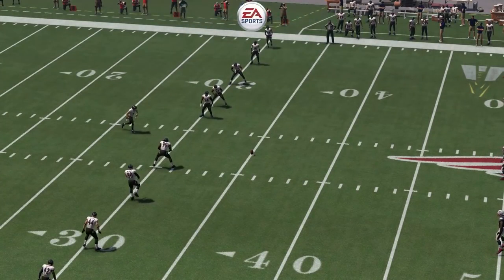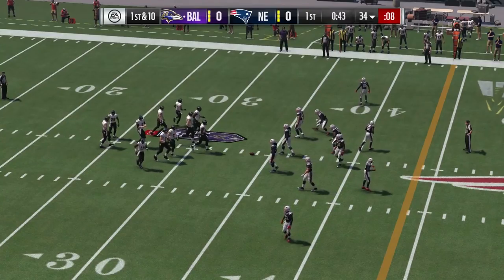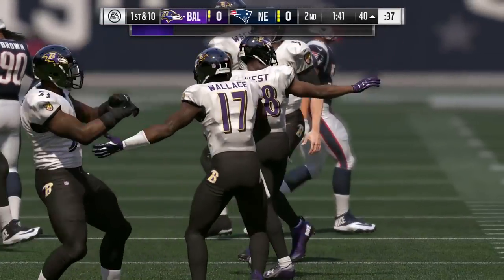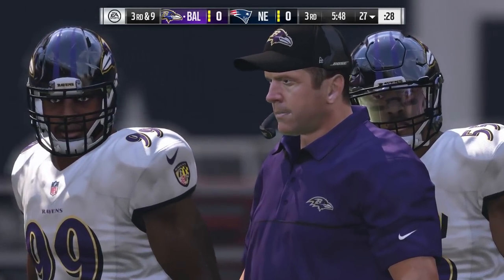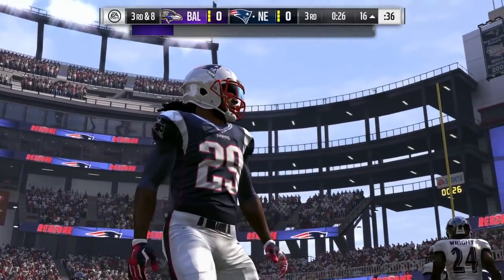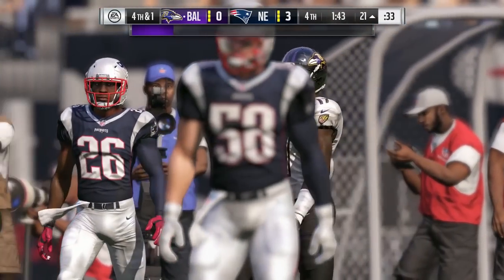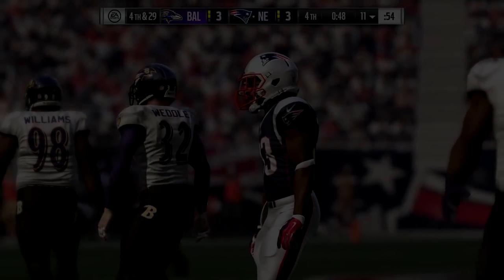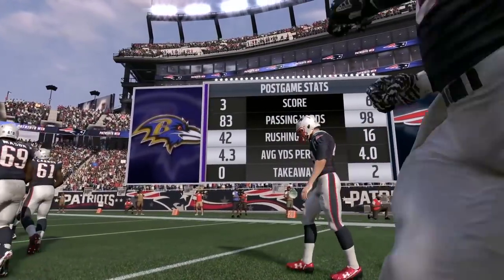Madden 17 | Week 14 MNF - Baltimore Ravens vs New England Patriots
Comment on my video
Click that Thumbs up/Like Button to let me know you want more videos like this one!

Xbox Live: Nanjiroh
PSN: Nanjiroh130
Steam: Projekt X

UNDERCONSTRUCTION! COMING SOON